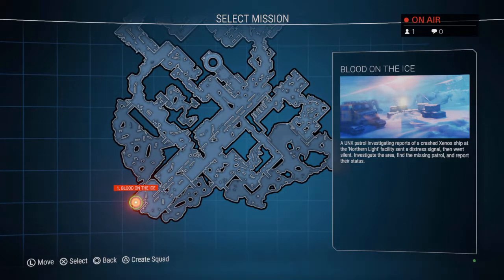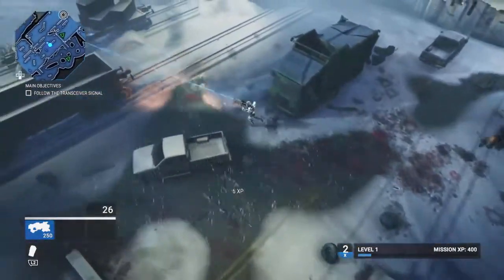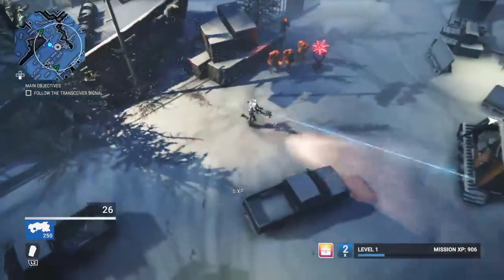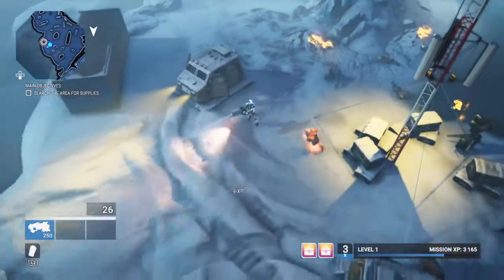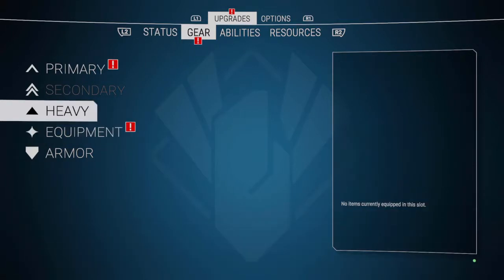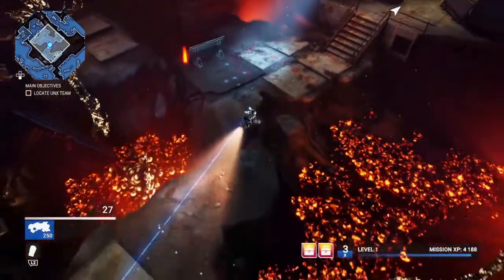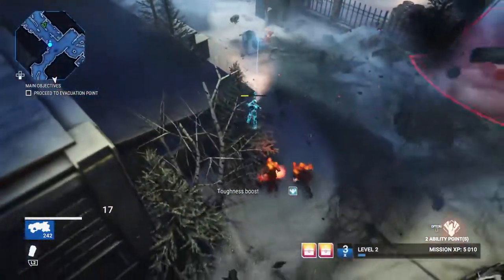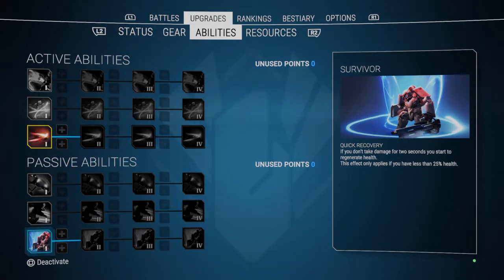20 Minutes or Less - Alienation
We play this futuristic, overhead view, alien apocalypse, arcade style infantry shooter, until the timer runs out.

Gear up with in mission item drops and configure your loadouts your way, to suit your play style.